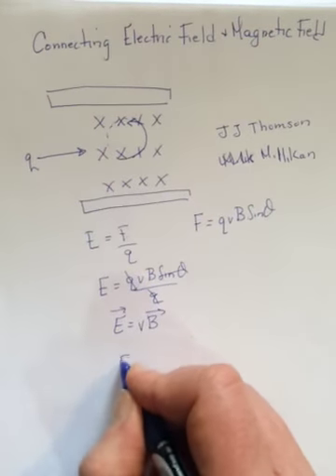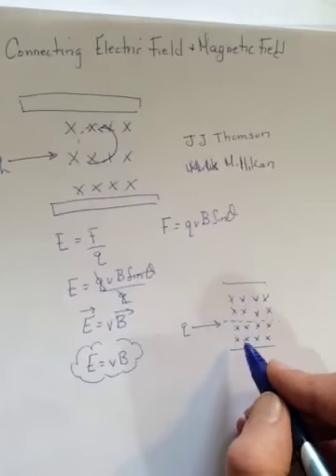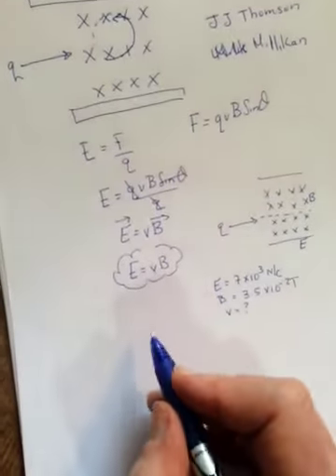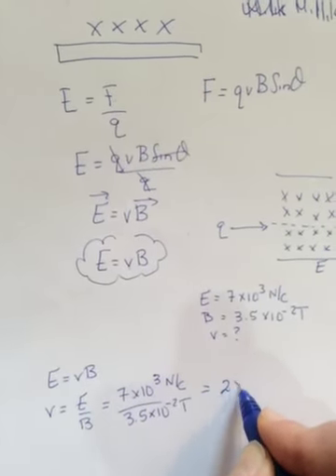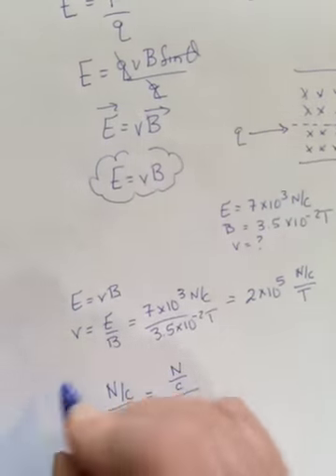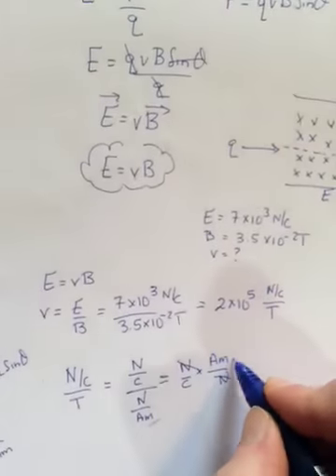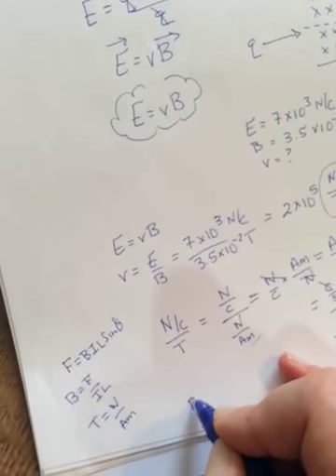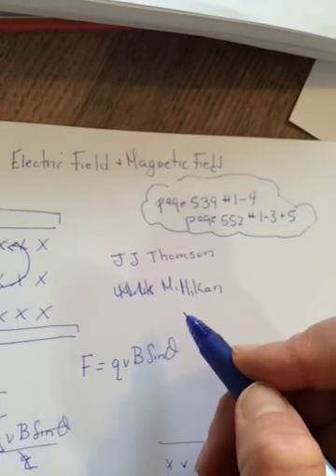Science 122 Connecting Electric and Magnetic Fields Part 2